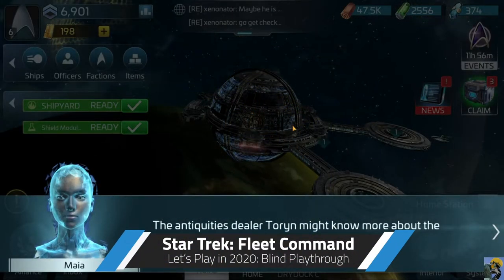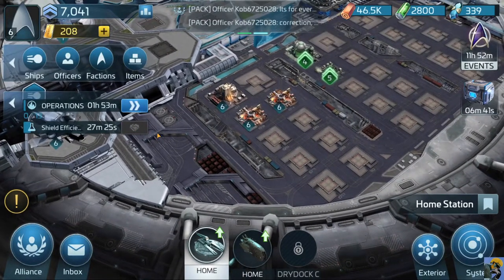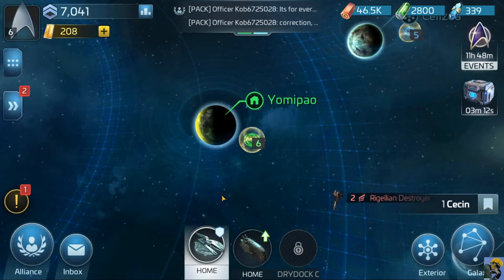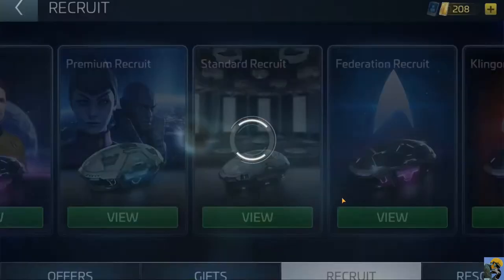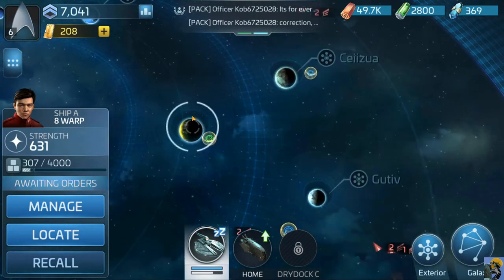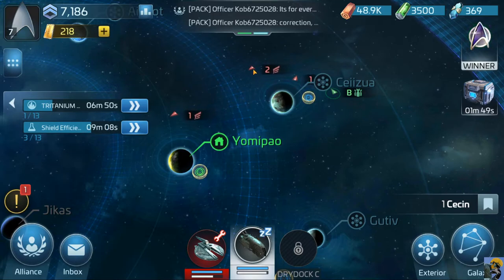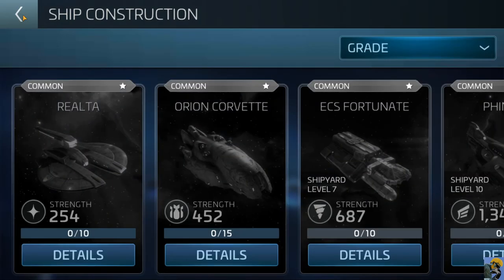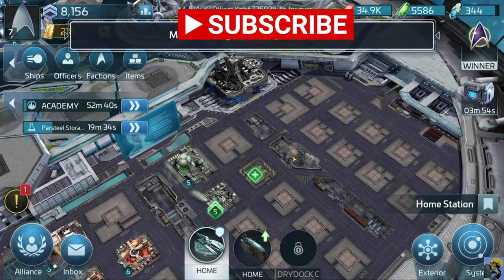STAR TREK FLEET COMMAND - Let's Play in 2021 [Episode 5][F2P Blind Playthrough] 🚀🌌⭐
This series features my free-to-play blind adventures in STAR TREK FLEET COMMAND, the mobile game sensation here in 2021. I love Star Trek and this game seems great so far. Why not come in and check out the full gameplay experience for a free to play player in this rebooted Star Trek universe? :D

🔵Play STAR TREK FLEET COMMAND for FREE on PC like me with BlueStacks
This link supports the channel! ;D

Here are much better resources than me for this game:
Get the game here FREE (Donate to help out the kind souls who keep this baby going):

CREDITS:
THUMBNAIL Summoner:

Intro: Morning Stroll - Mark Sims

DRINC_LWKS_YRGRF_2020